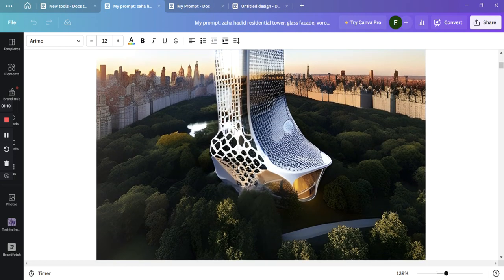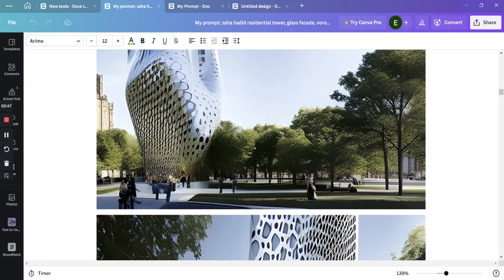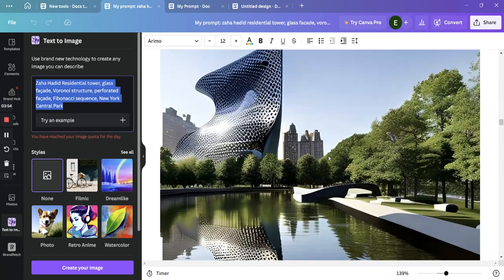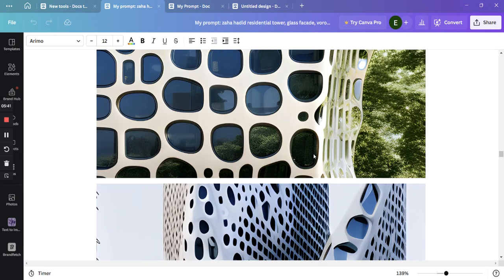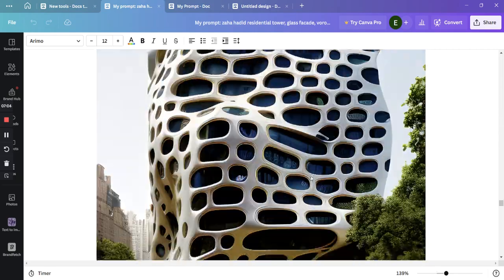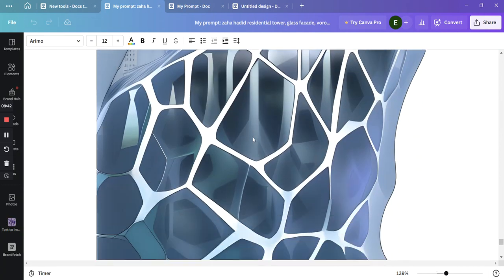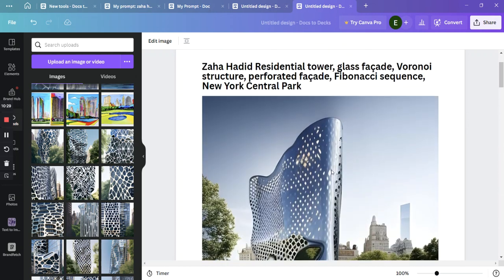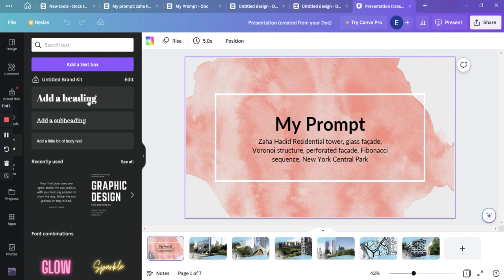Create stunning visuals in seconds with Canvas Text to Image feature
If you're looking for a quick and easy way to create stunning visuals for your designs, Canva's Text to Image feature is the answer. With this tool, you can enter a description of the image you want to see, choose a style and aspect ratio, and click on generate image. The AI-powered technology will then create an image that matches your description, which you can add to your design with a click of a button.

But that's not all - Canva has recently updated its Text to Image technology, making it even more efficient and fast. The AI's generation speed has been reduced by about 68%, which means that instead of taking 10 seconds to create an image, it can now produce it in under 4 seconds [3]. This means you can create high-quality visuals in a matter of seconds, saving you time and allowing you to focus on other important aspects of your design.

To use Canva's Text to Image feature, simply type in a description of the image you want to see, choose a style and aspect ratio, and click on generate an image. You can then add the generated image to your design by clicking on it. The more detail you can provide in your description, the better the image will match your vision.

In summary, Canva's Text-to-Image feature is a game-changer for anyone looking to create stunning visuals quickly and easily. With its updated technology and efficient generation speed, this tool is a must-have for designers of all levels.

So by doing this, you will help me with the algorithm, and you will encourage me to make more videos of this nature, or leave me a message in the comments below for future videos that you may be interested in.